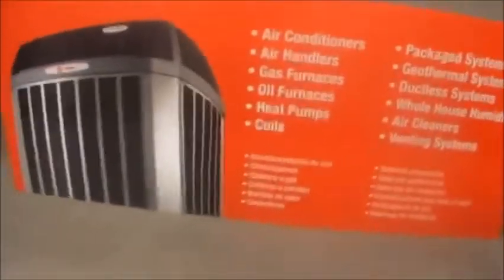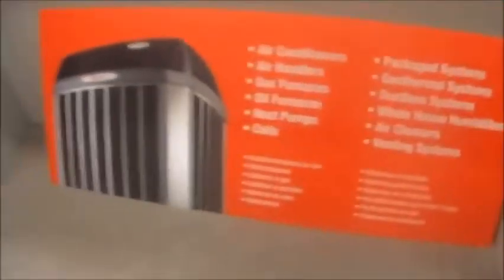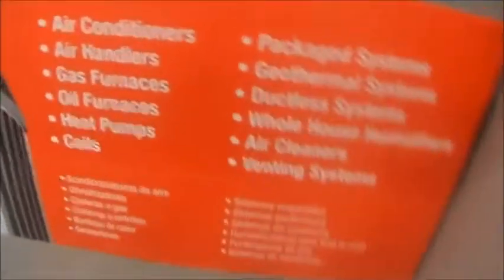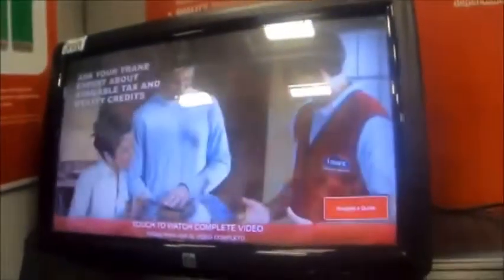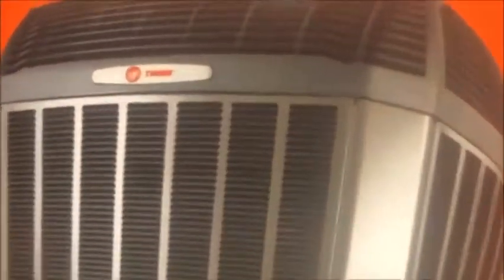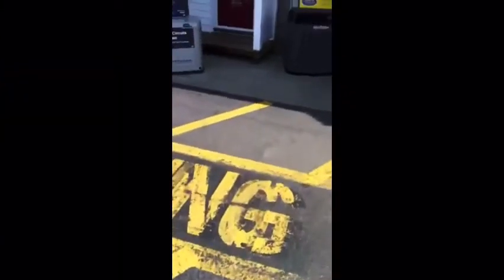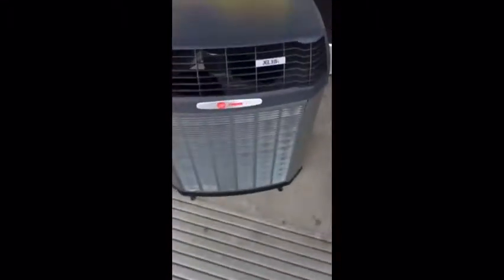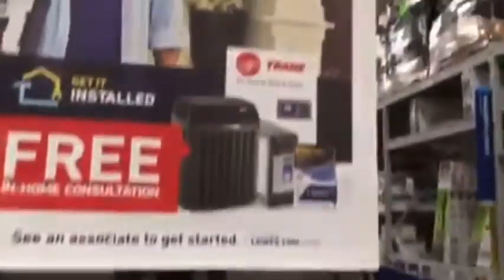Trane On Display At Lowes (Complete Full Series)